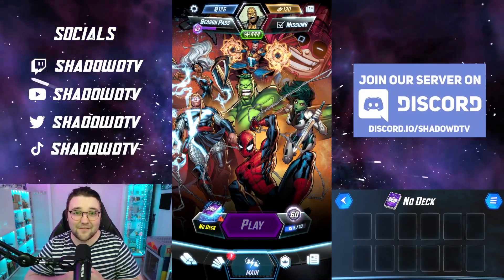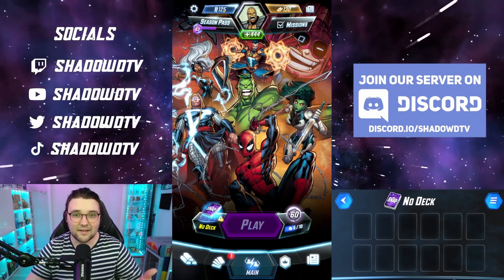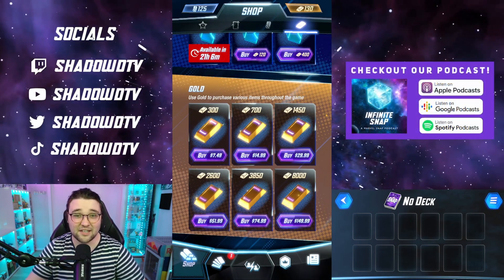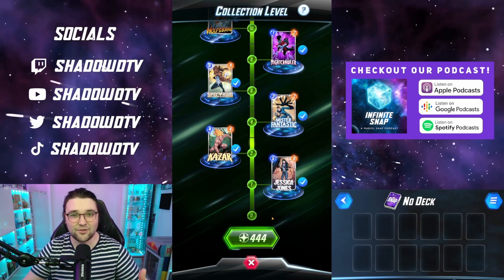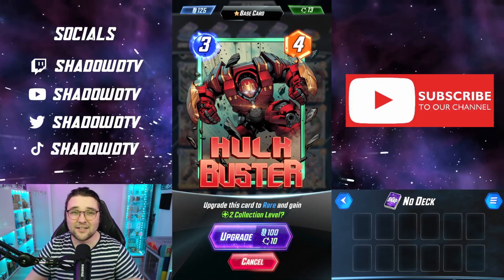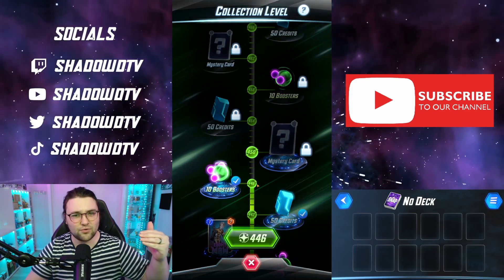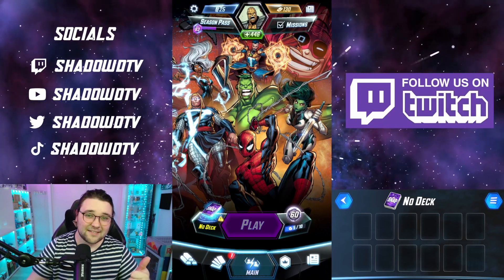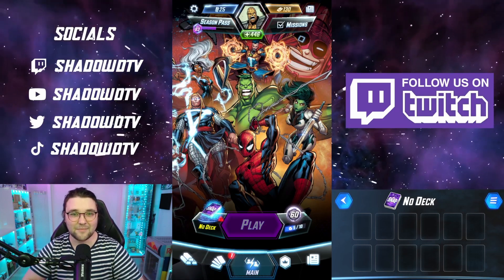Everything You Need To Know About Marvel Snap! | Marvel Snap Beginners Guide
➖ INFO ➖
This Marvel Snap video will show you everything you need to know to begin playing Marvel Snap right now! Make sure you get the perfect start to your Marvel Snap journey and maximise your potential.
This guide is perfect for beginners so make sure you share it with a friend when they start playing Marvel Snap!

➖ CHAPTERS! ➖
INTRO - 00:00
DOWNLOAD THE GAME - 00:40
IN GAME CURRENCY - 01:08
IN GAME SHOP - 01:42
COLLECTION LEVEL - 02:42
UPGRADING CARDS - 03:55
BOOSTERS - 05:25
UPGRADE TRICK - 05:40
SEASON PASS - 06:28
RANKED - 07:12
WHAT DECK TO PLAY? - 07:40
MORE CONTENT - 07:53
PODCAST - 08:08
OUTRO - 08:33

- ShadowDTV